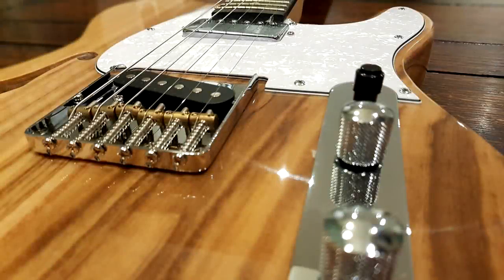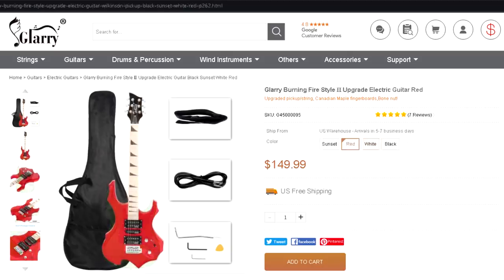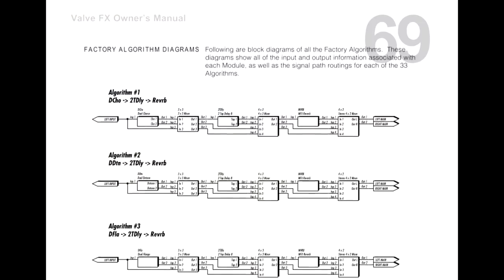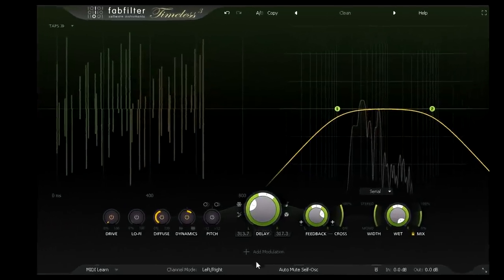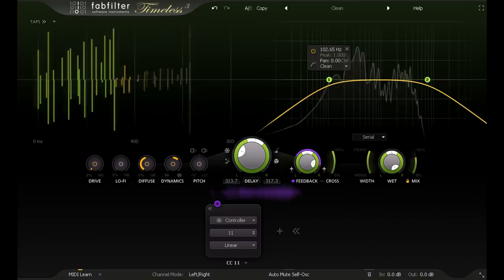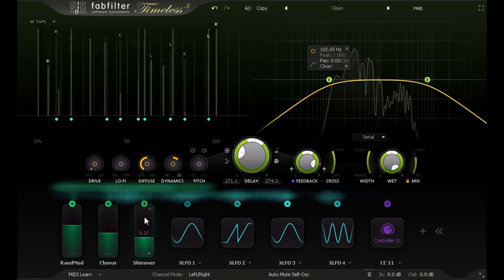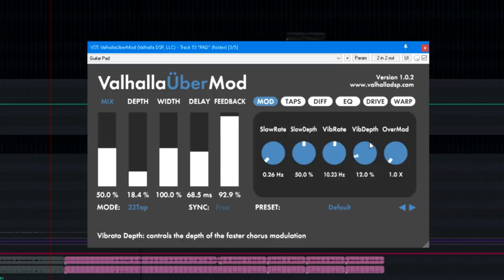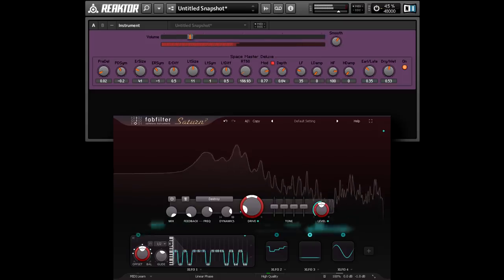My Secret Guitar Pad Patch From The 1990s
In which I reveal a secret I've kept for nearly 30 years, and show you how to make that guitar pad patch from my Headphones Are Not Stereo video.

Features a guitar generously provided by Glarry for the purpose.